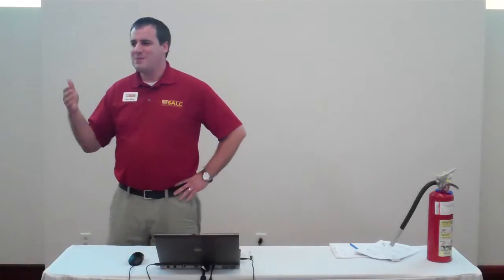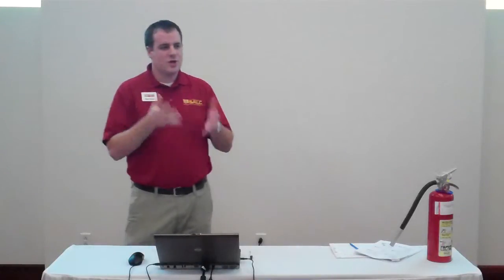Lawn Display Safety Meeting 2011 Part 2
This is the second half of the annual Lawn Display Safety Meeting for Iowa State University Homecoming 2011.